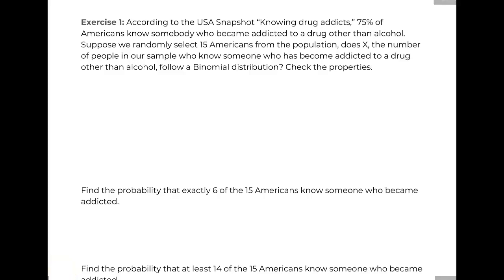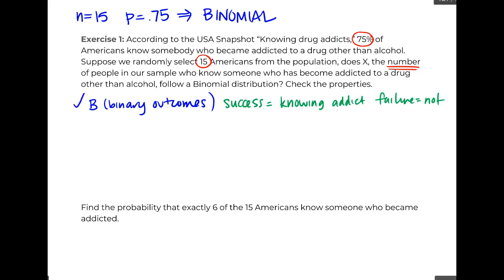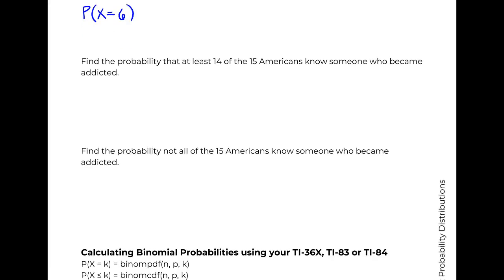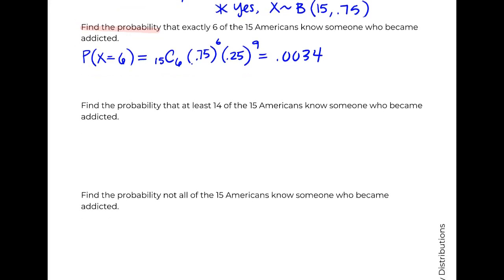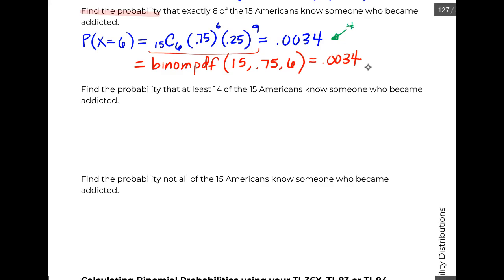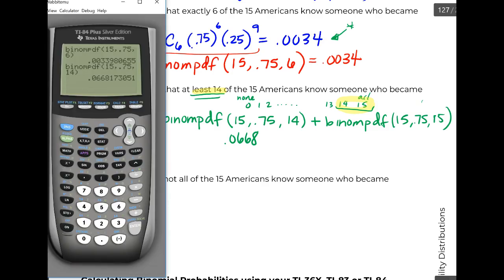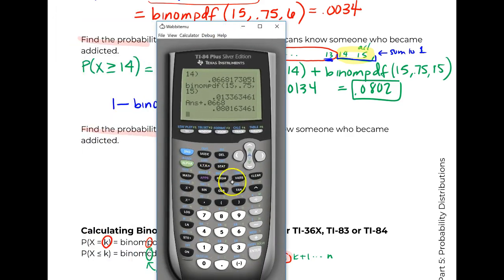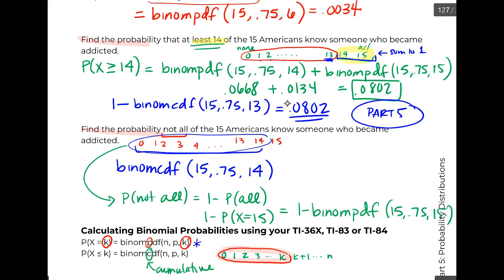Math 119: 5.2 Exercise 1